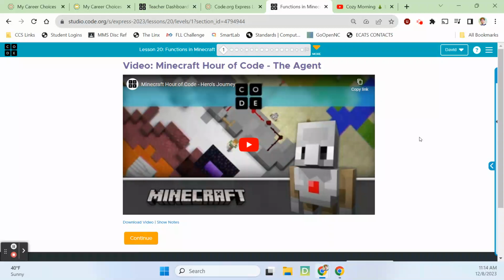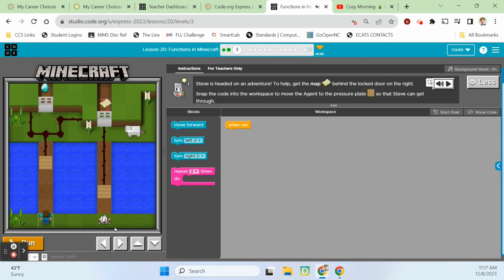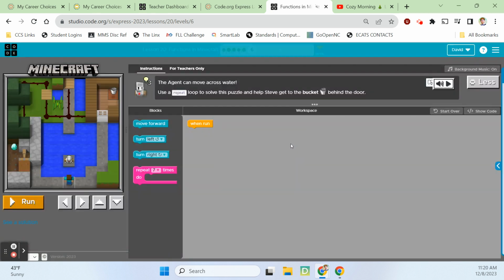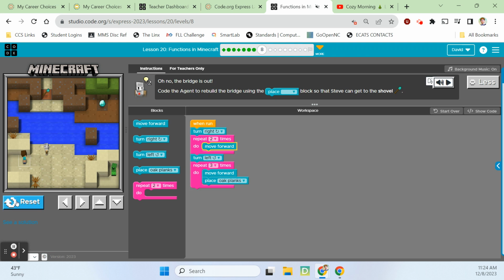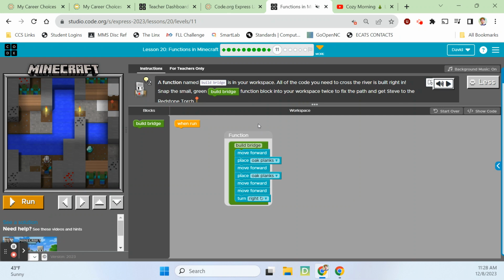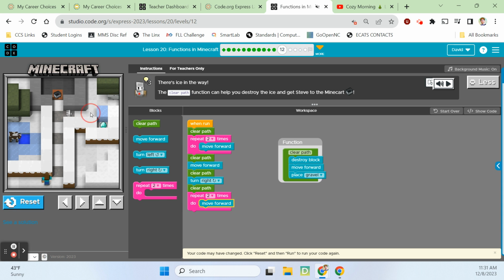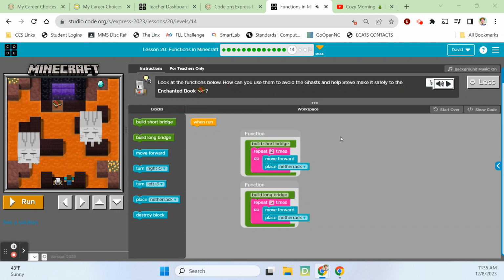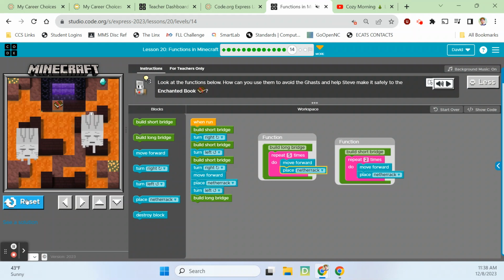Code.org Express: Lesson 20 - Functions in Minecraft (23 - 24)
Computer Science Discoveries Express Unit: Lesson 20 - Functions in Minecraft from the Code.org curriculum. Updated with the latest for the 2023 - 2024 school year!